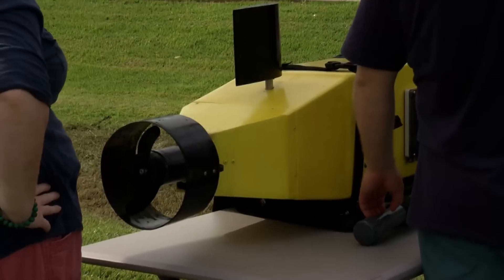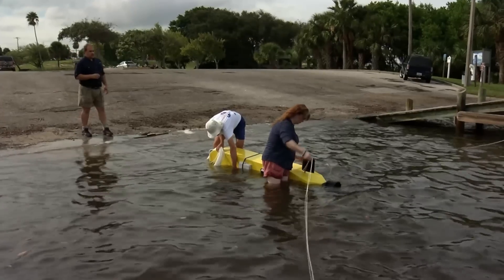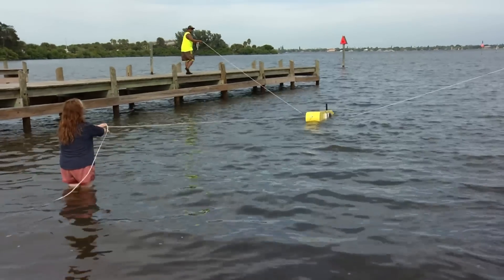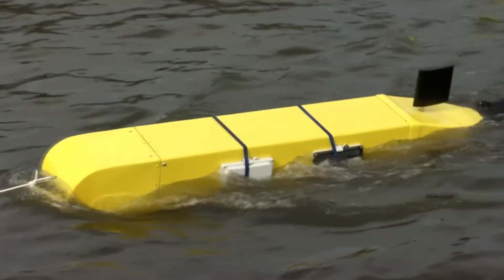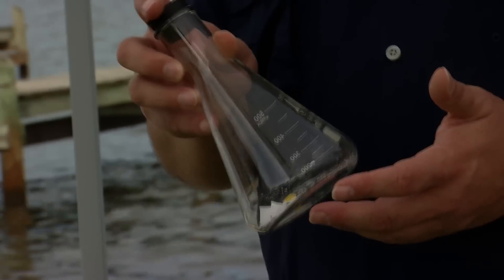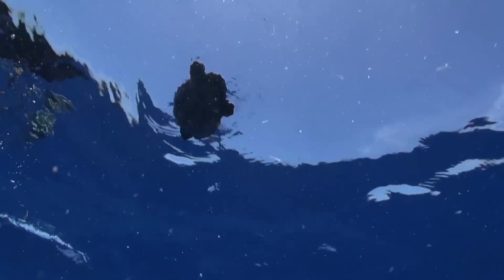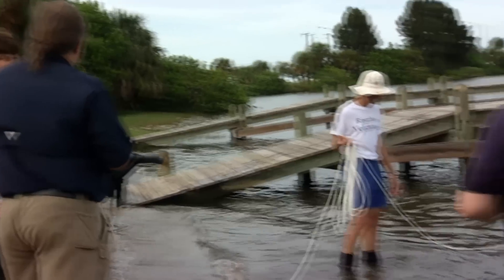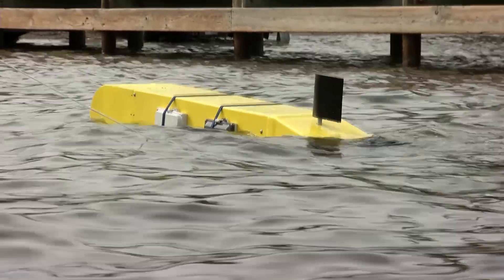SciTech Central Short: Cura Oceanus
A group of Central Florida researchers are developing an underwater robot they hope will be used to measure water pollution.